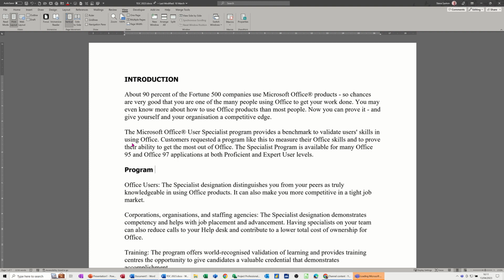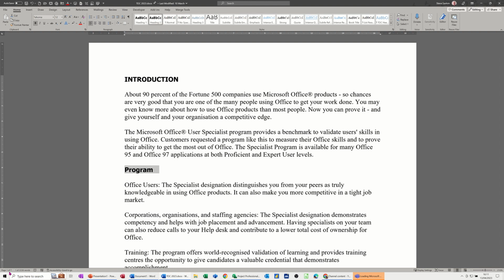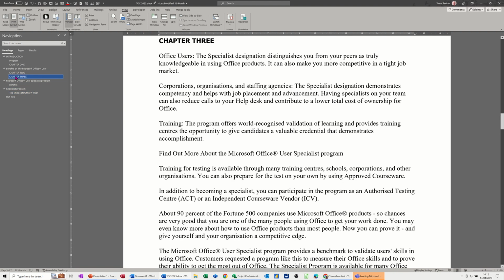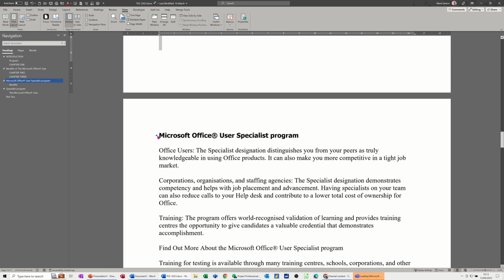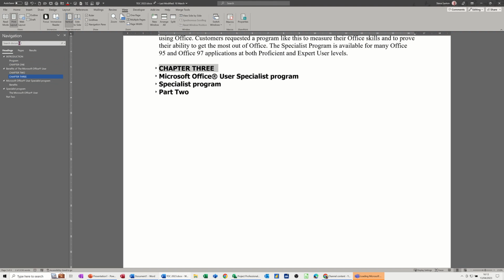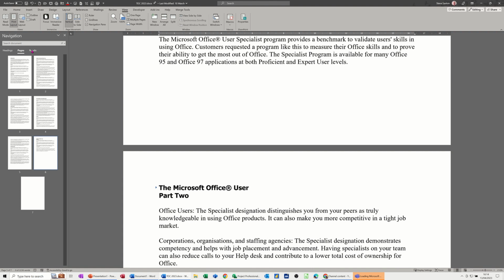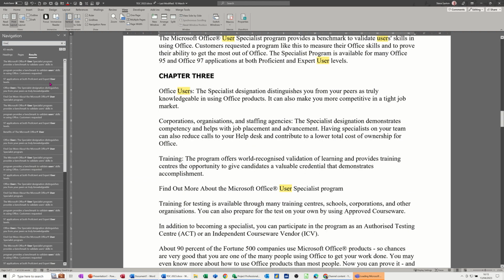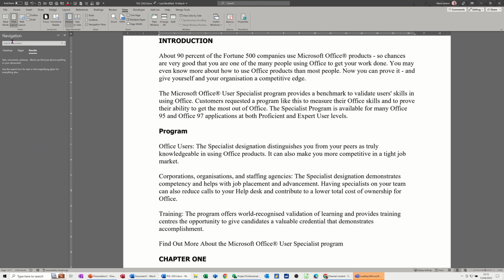Master the navigation pane like a pro - Microsoft Word tutorial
Master Microsoft Word navigation like a pro with these simple steps - you'll never get lost in your documents again! In this Microsoft Word tutorial, learn how to become a navigation pro with the step-by-step guide provided. Master the navigation pane and enhance your Word processing skills. Improve your efficiency and productivity with these expert tips and tricks. Watch now to level up your Microsoft Word game!